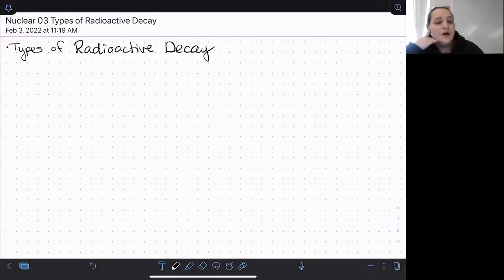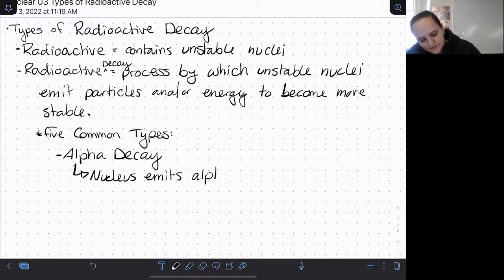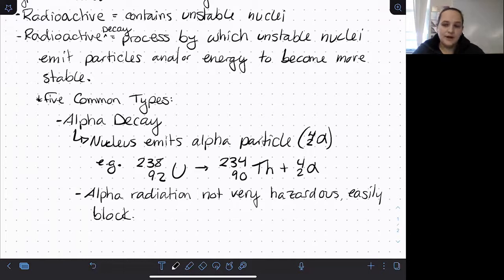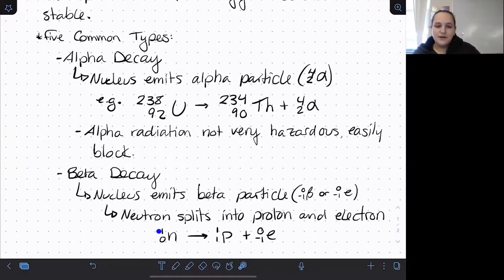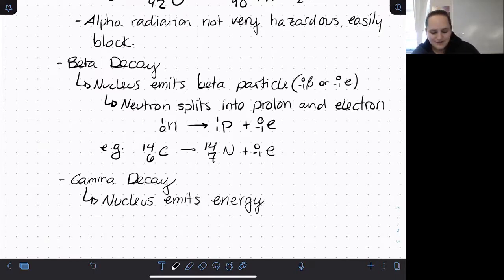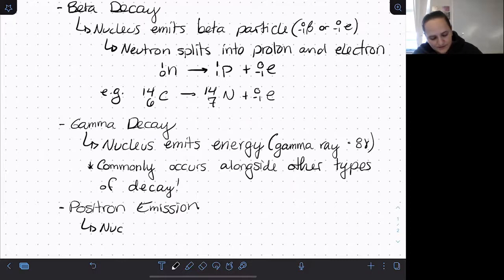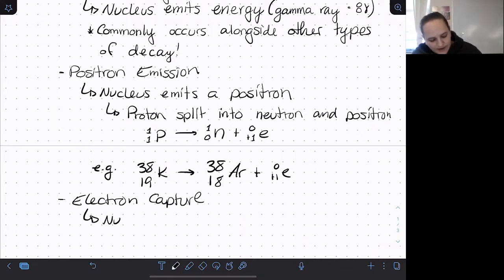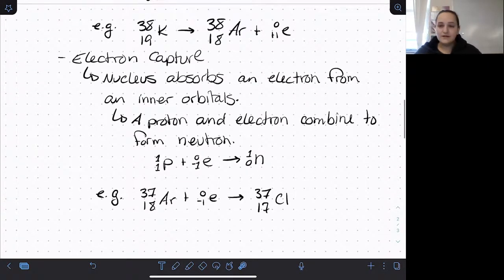Nuclear Lesson 03 Types of Radioactive Decay